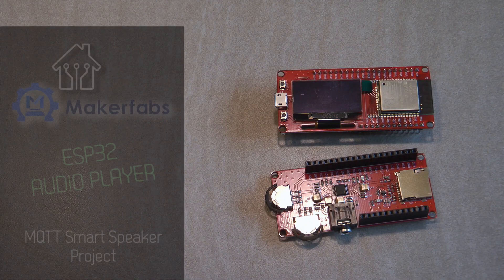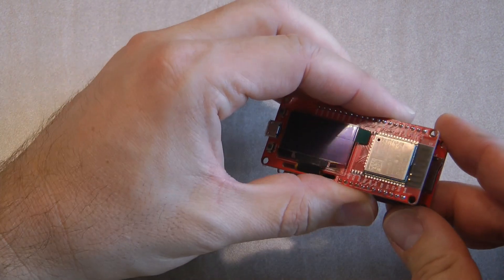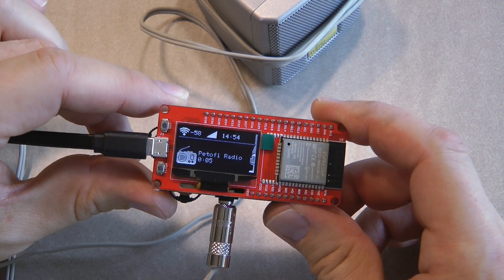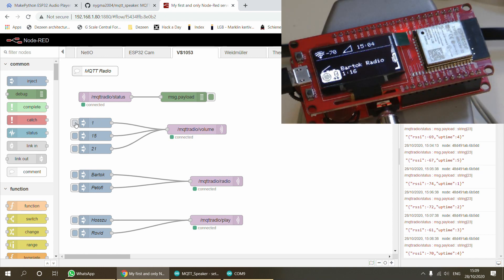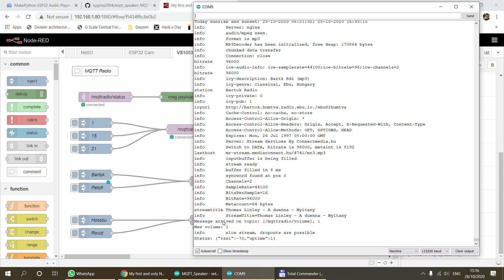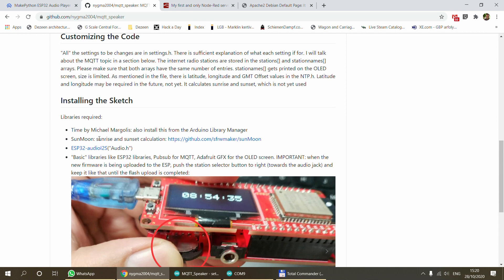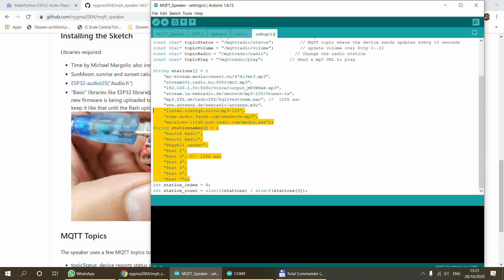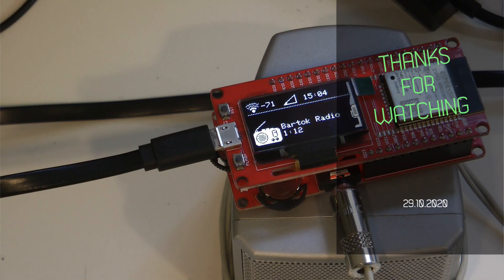Makerfabs MP3 Player: build your MQTT controlled speaker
This is my review of the Makerfabs MP3 audio player and my efforts to turn it into a smart speaker.

This project is work in progress, it is already working with basic features, but more to come in the future.

Chapters:
0:00 Intro
3:36 Demo
6:02 MQTT control from Node-Red
10:45 Arduino Sketch